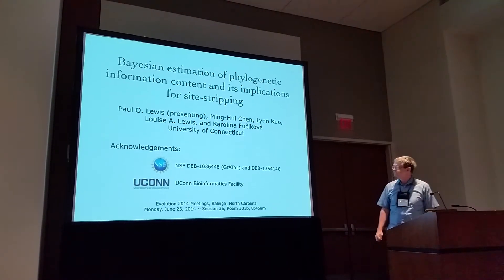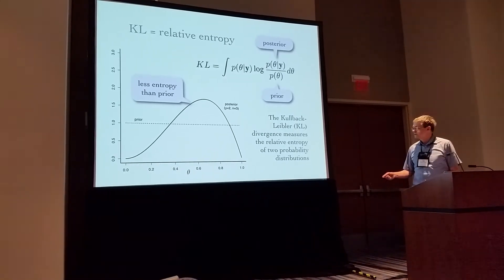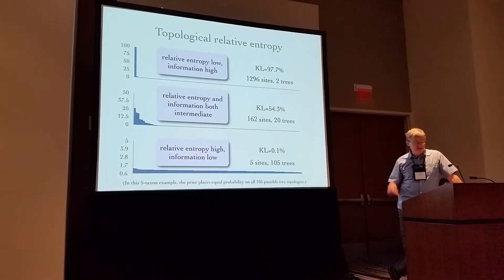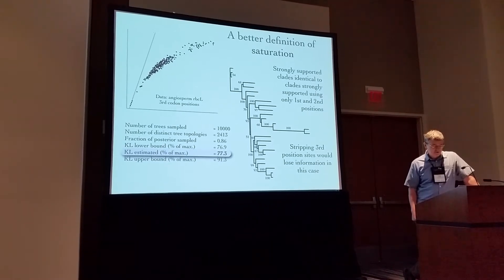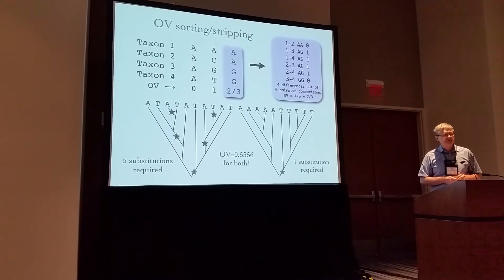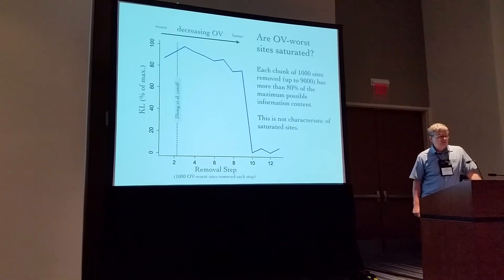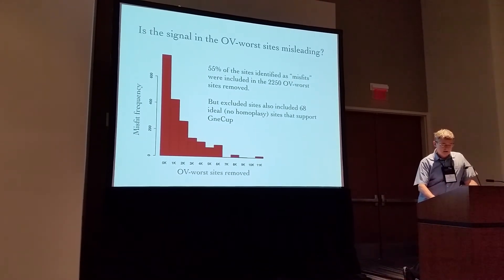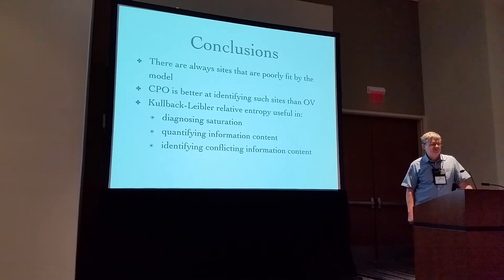Lewis: Bayesian estimation of phylogenetic information content and implications for site-stripping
Bayesian estimation of phylogenetic information content and its implications for site-stripping
Presentation by Paul Lewis, with coauthors Ming-Hui Chen, Lynn Kuo, Louise Lewis, Karolina Fucikova